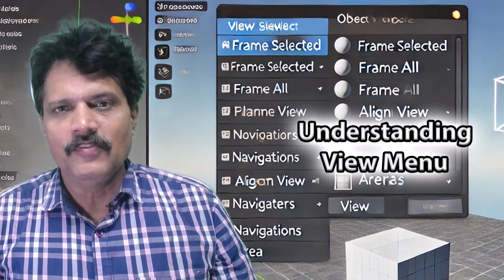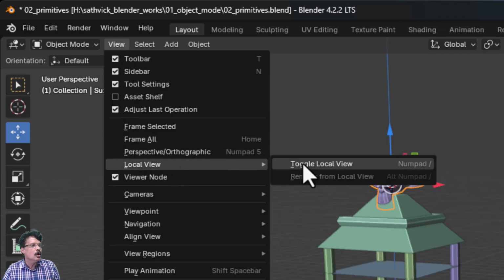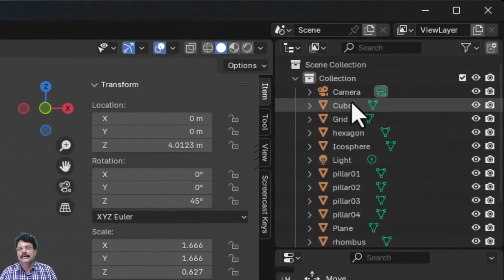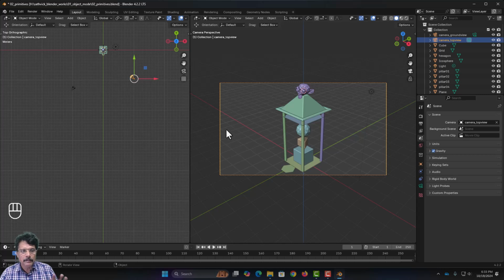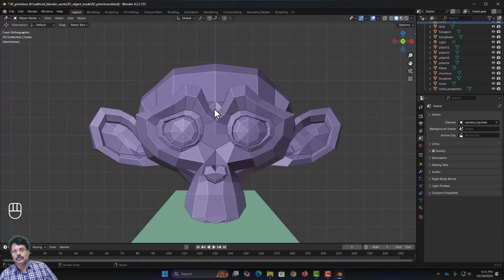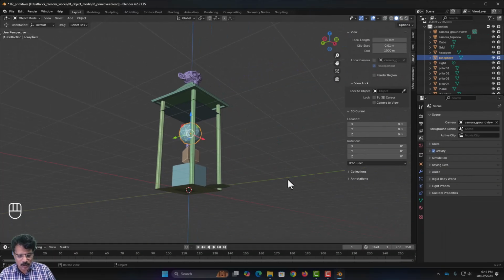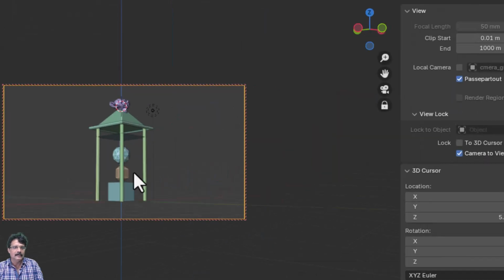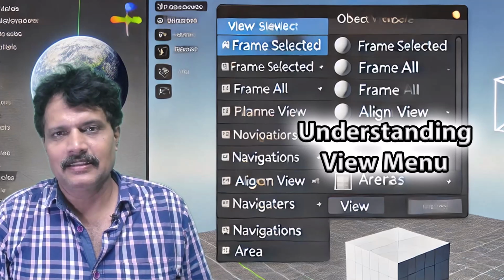02_03 Understanding View menu in Object Mode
Summary of Session on View Menu in Blender's Object Mode
Toolbar and Sidebar:

Use T to toggle the left toolbar and N to toggle the right sidebar.
Tool settings appear at the top and in the properties panel.
Frame and View Options:

Frame Selected: Focuses on the selected object (Shortcut: Numpad Period).
Frame All: Displays all objects in the scene (Shortcut: Home key).
Toggle Local View: Isolate an object for focused work (Shortcut: Numpad /).
Camera Controls:

Set Active Camera: Switch between multiple cameras (Shortcut: Ctrl + Numpad 0).
Align Camera to View: Aligns the camera to the current view (Shortcut: Ctrl + Alt + Numpad 0).
Lock Camera to View: Move the camera with the viewport while locked.
Navigation Shortcuts:

Rotate View: 4, 6, 8, 2 on the Numpad (or Shift + keys for precise rolling).
Pan View: Ctrl + Numpad keys (e.g., Ctrl + 4 pans left, Ctrl + 6 pans right).
Zoom In/Out: Numpad + / - or Shift + B for zoom region.
Fly and Walk Navigation:

Fly Mode: Rotate and move freely (Shift + Tilde ~ key).
Walk Mode: Use W, A, S, D keys to move like a game environment.
Align View:

Align the camera or view to selected objects.
Use Shift + 1, 3, 7 for quick top, side, or front view alignment.
Viewport Render and Quad View:

Viewport Render: Render the current viewport or specific keyframes.
Quad View: Split the viewport into four panels for multiple angles (Ctrl + Alt + Q).
Splitting and Closing Panels:

Horizontal/Vertical Split: Divide the workspace into sections.
Toggle Fullscreen: Ctrl + Spacebar to maximize any panel.
Close Area: Merge panels by dragging the corners together.
Saving the Project:

Save the project as 3core Primitives.blend.
Next Session:

Focus on Select Menu and Object Menu.

the resource file needed for this file 02_primitives can be downloaded from the below link